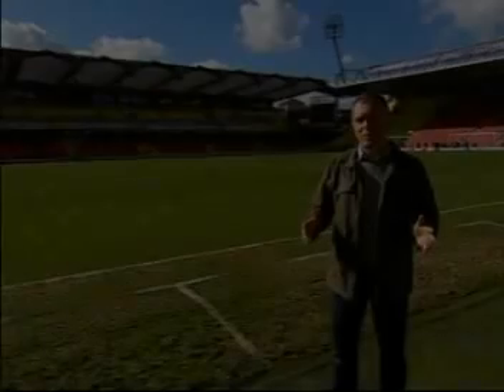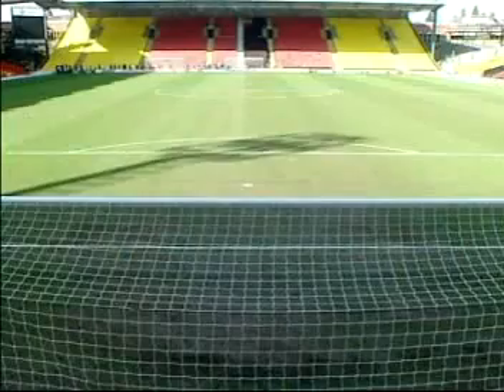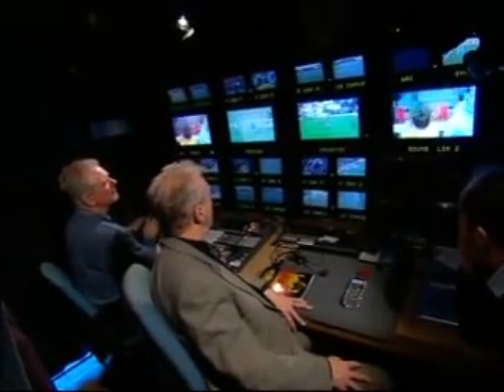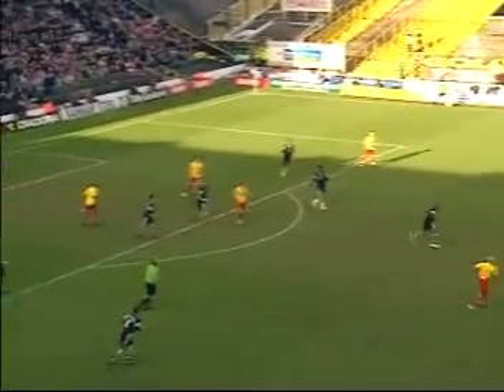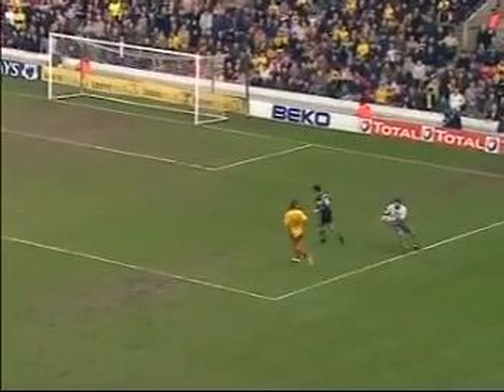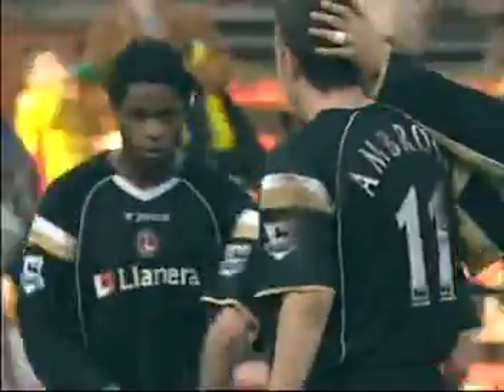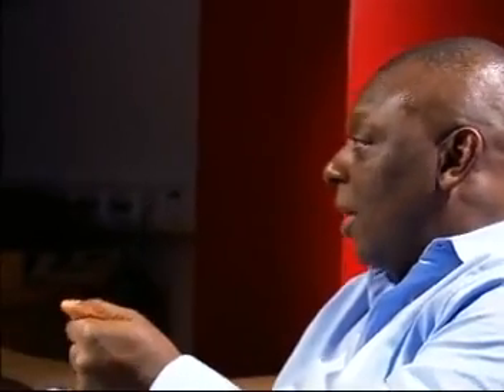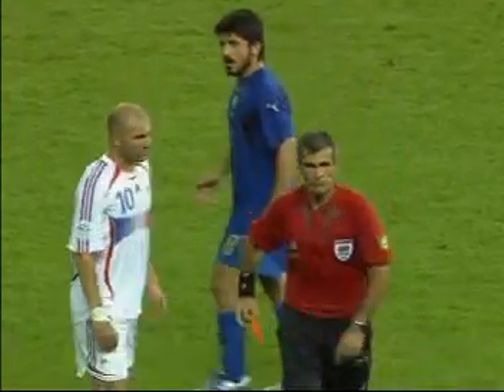Football Focus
Football Focus Video Technology Article